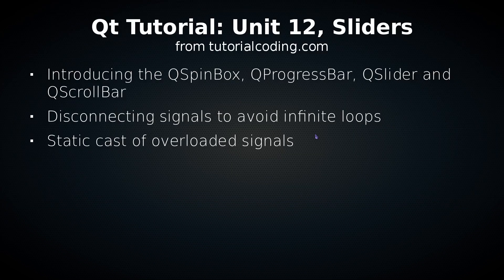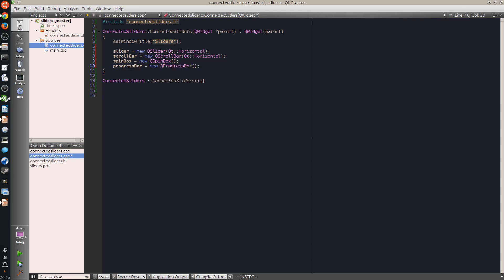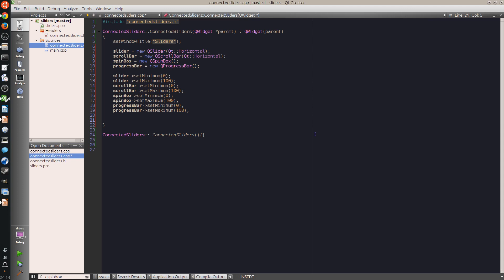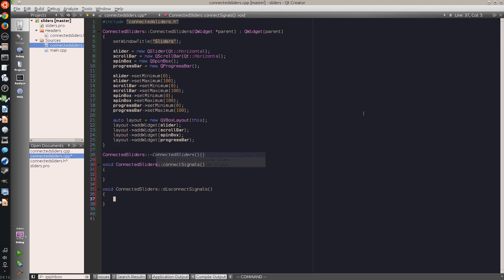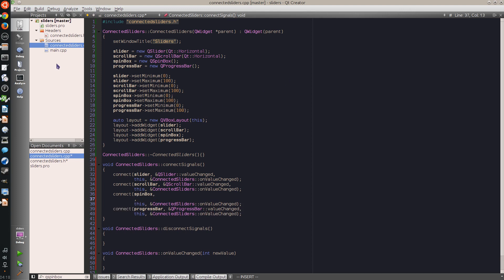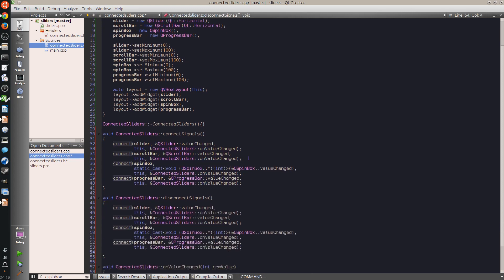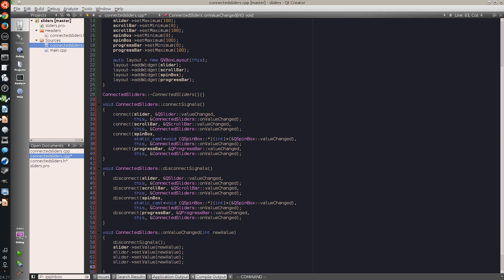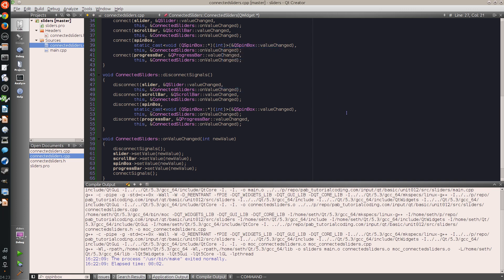Qt Tutorial: Unit 12, Sliders (Slider, Scrollbar, Spinbox, Progressbar)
This unit introduces four new widgets. Three of these set a numerical value between two boundaries while the fourth just displays a value.